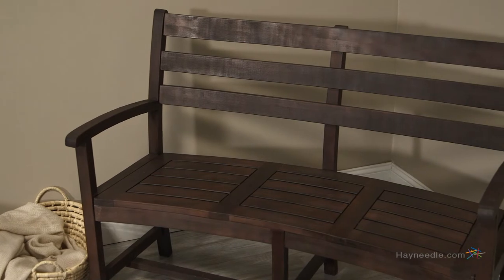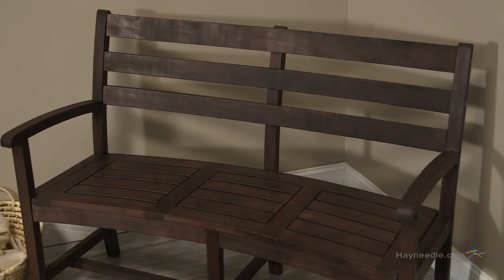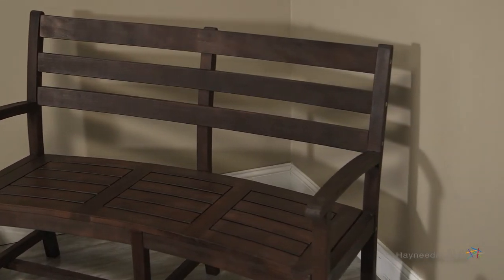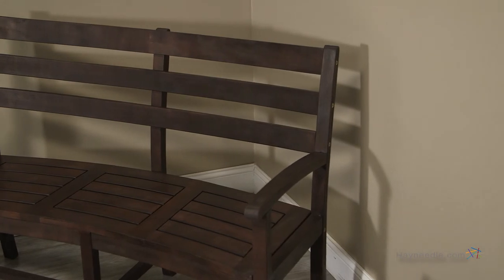Cabos Curved Back Fire Pit Bench - Java Brown Video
For more details or to shop Fire Pit Benches, visit Hayneedle